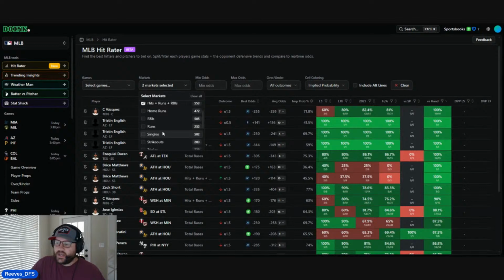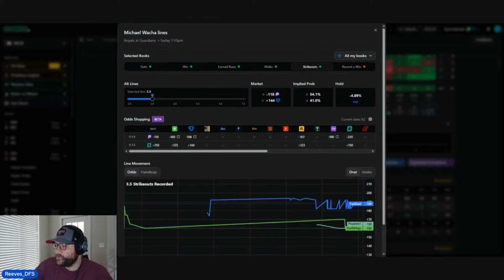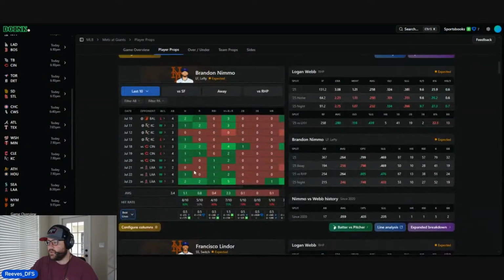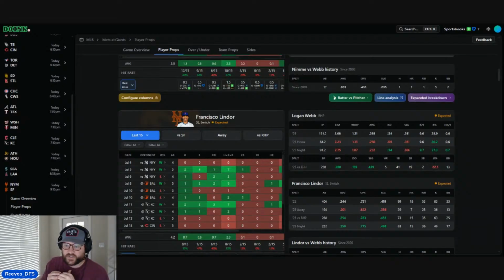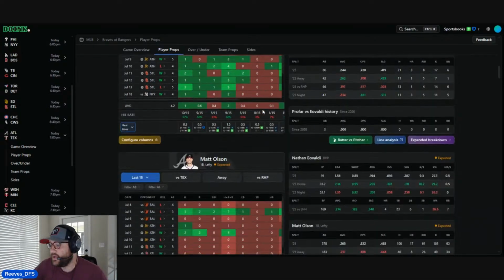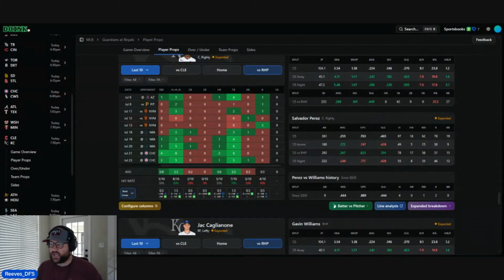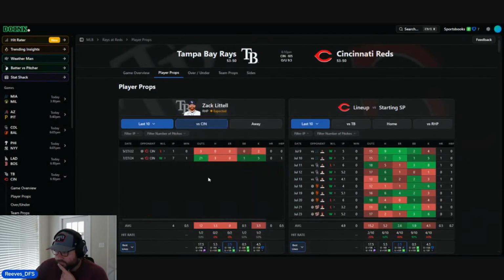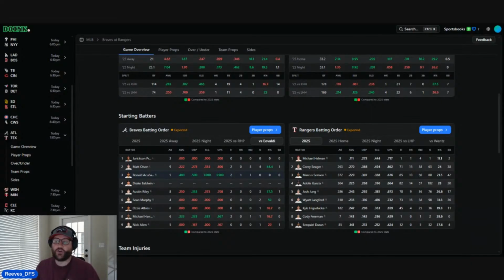Friday 7-25 MLB lab session